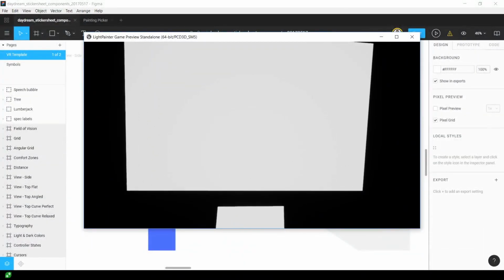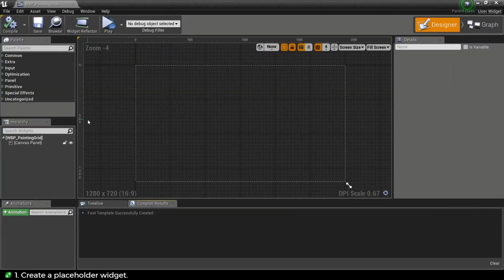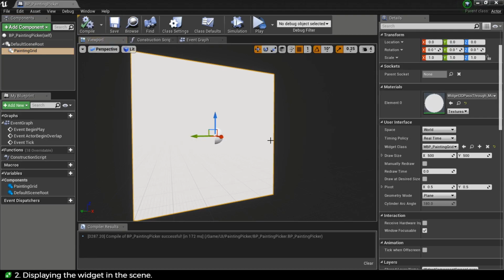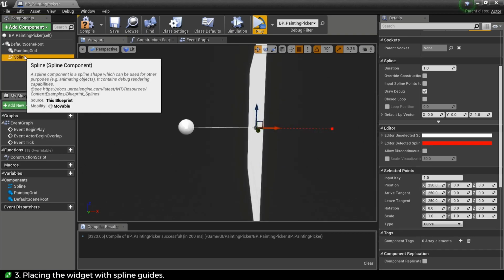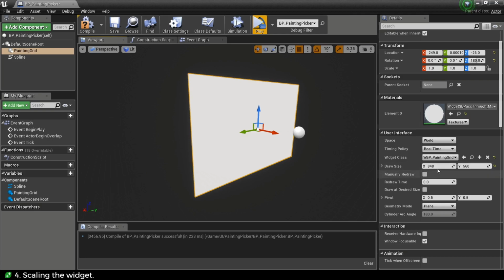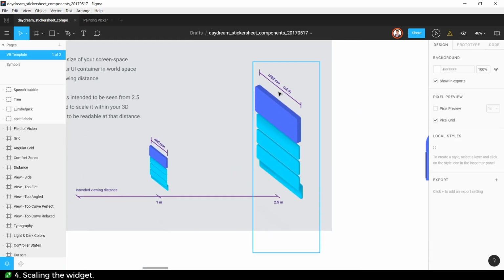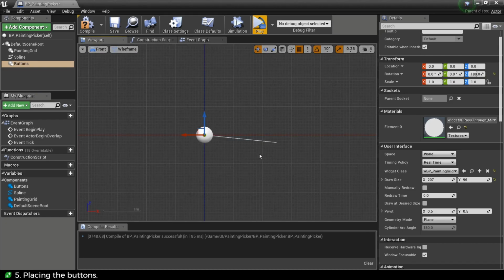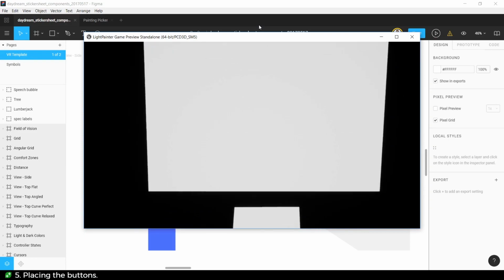Ergonomic 3D UI Layout In Unreal